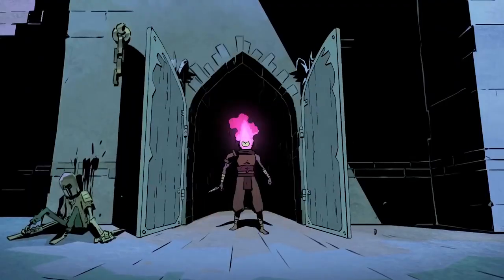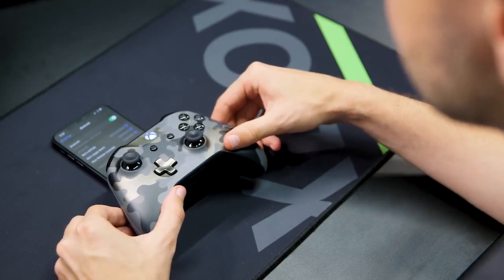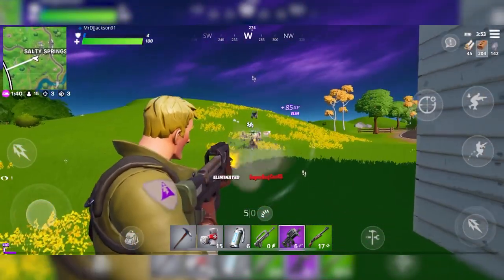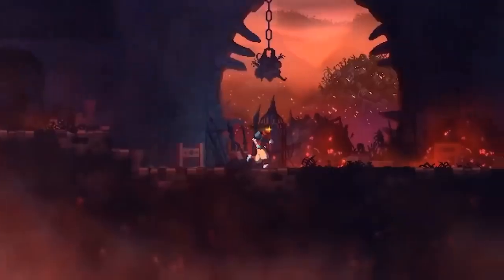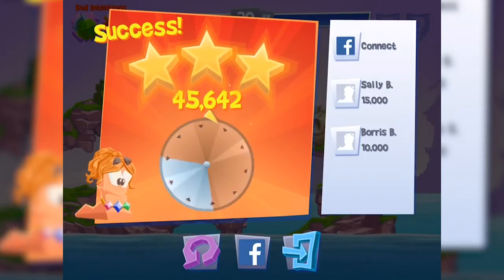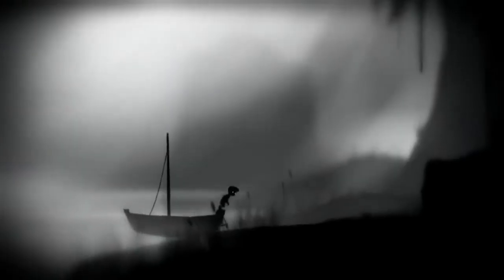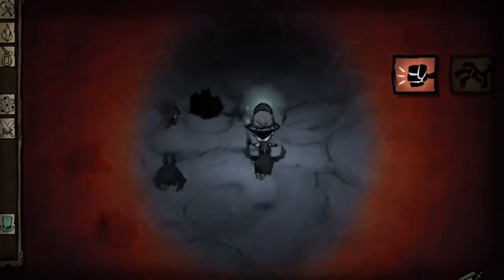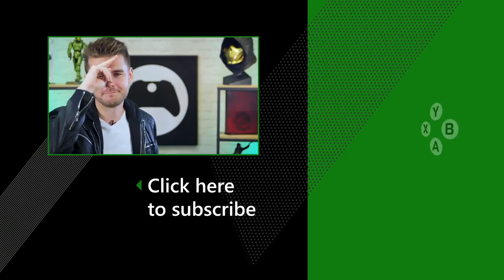Best Mobile Games To Play Whit Your Xbox one Controller, IOS & ANDROID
Best Mobile Games To Play Whit Your Xbox one Controller👌🏾
IOS & ANDROID 🎮